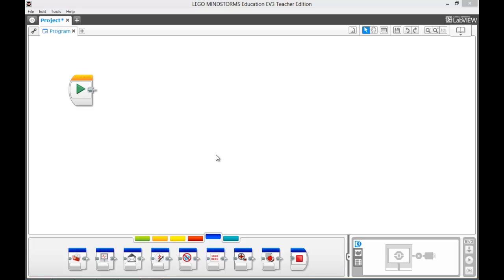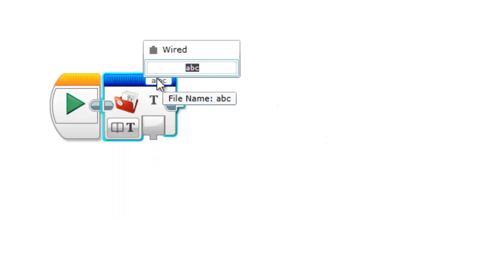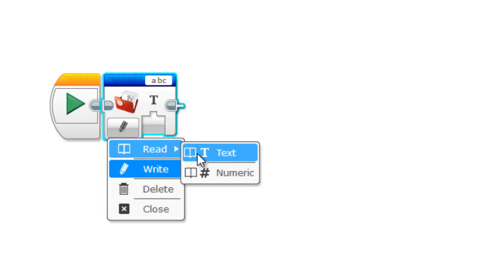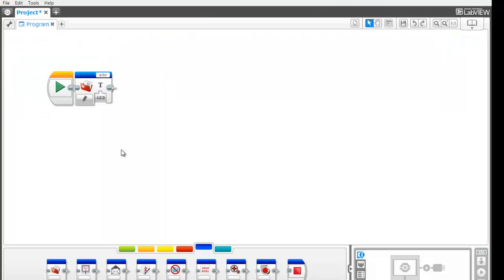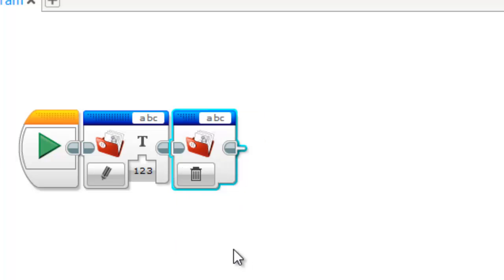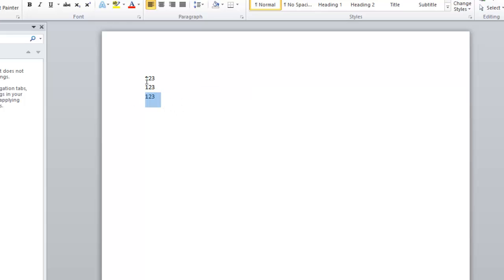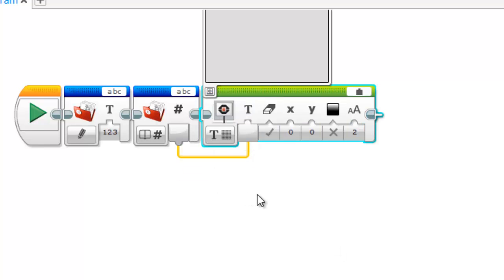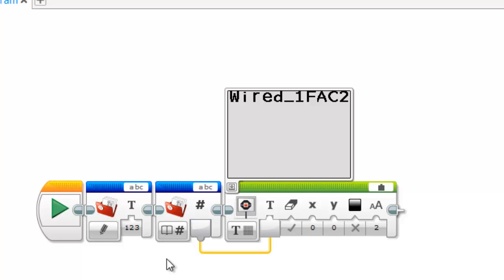30 - EV3 Programming: File Access Block